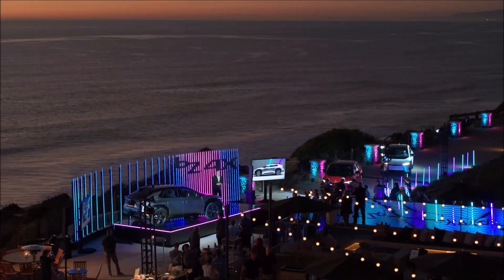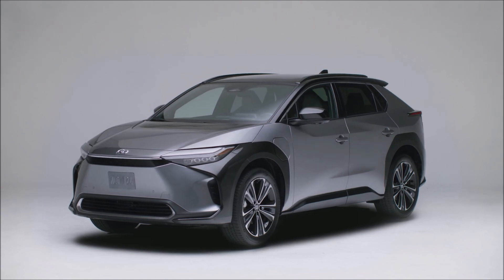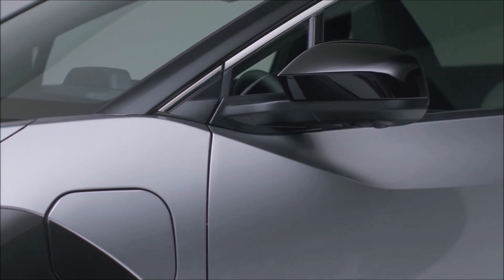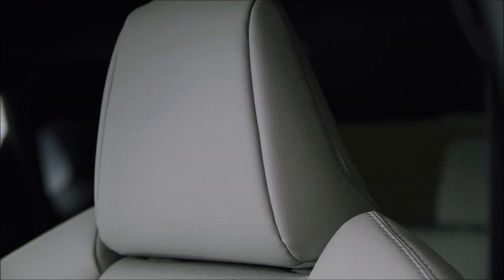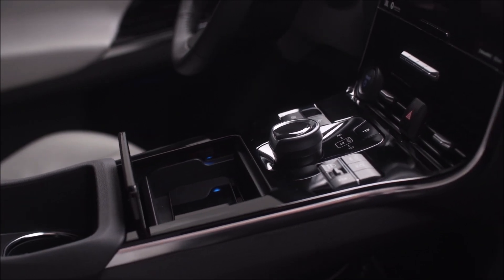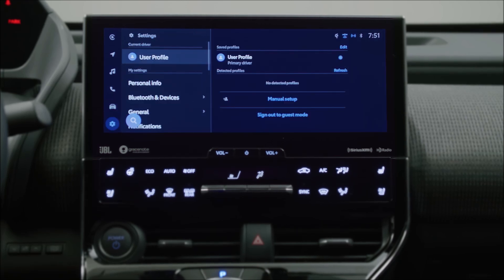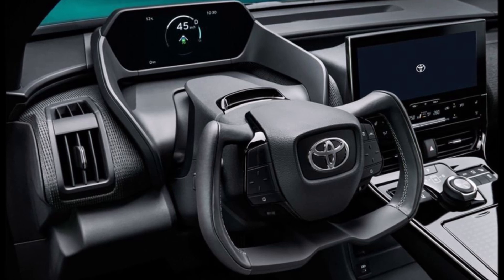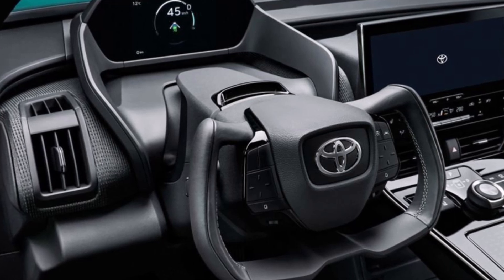Toyota To Copy Tesla With a New Wireless Feature in The 2023 bZ4X EV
Toyota will offer 2 different steering options for their upcoming electric vehicle, the bZ4X: steering wheel and a steering yoke, a concept originated with the Tesla Model S.

Thus, the 2023 Toyota bZ4X will copy Tesla with this fighter jet feature.

Yet, Toyota's yoke steering wheel in the 2023 bZ4X will be different that of Tesla's. This wheel works on a steer-by-wire system, which means the tires will be controlled wirelessly. Tesla’s model did not.

As Wendy Johnson explains in the Motorbiscuit, "Usually, the steering wheel will connect to the tires using the master cylinder, some belts, and the steering column. That will be absent with the bZ4x model that runs wirelessly. Of course, if you don’t want the smaller steering wheel, you can still get a traditional one. Just don’t choose steer-by-wire. This unique feature only comes with a specialized driving system."

Johnson also says "The yoke wheel will perform much like a jet’s controls. Steering will be tighter, making turns much more effortless. It also means you won’t have to take your hands off the wheel to make those turns. "